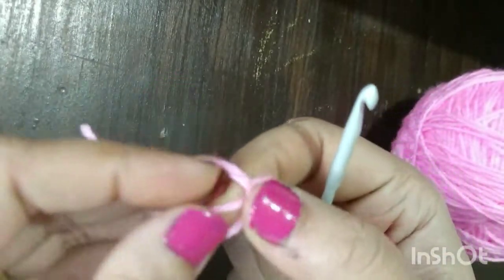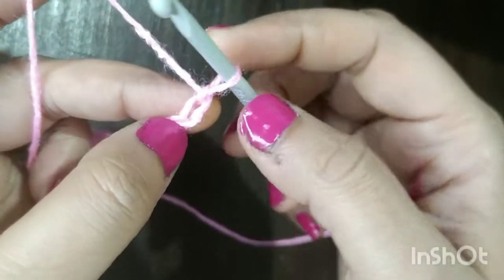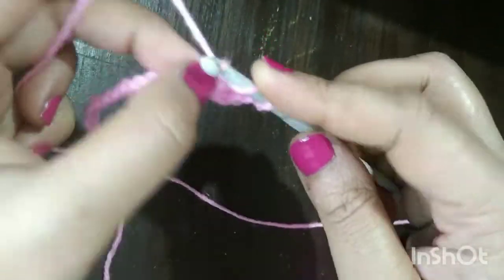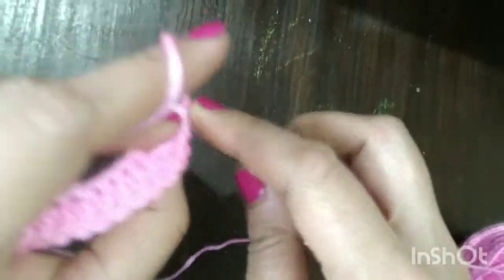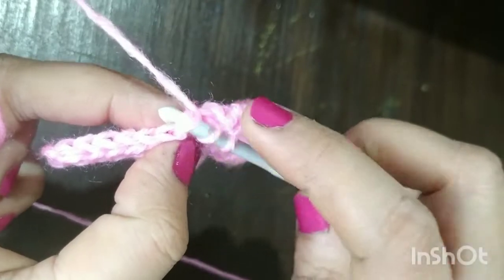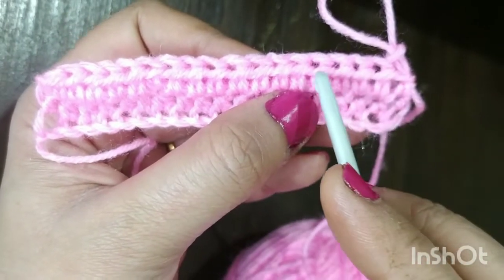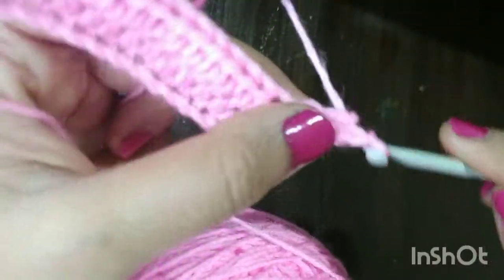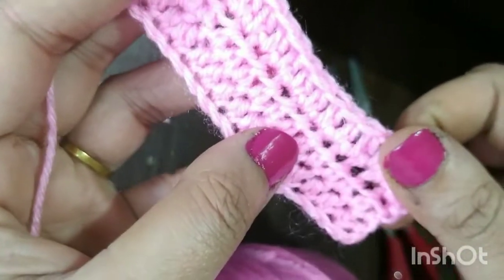how to make half double crochet